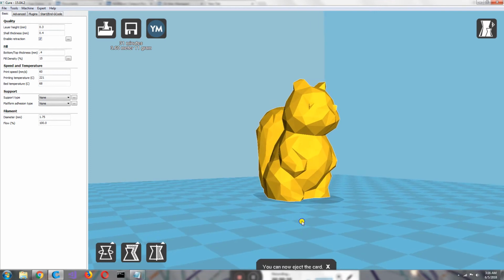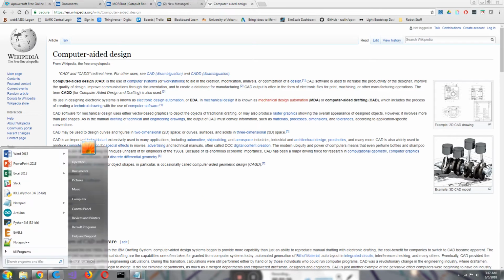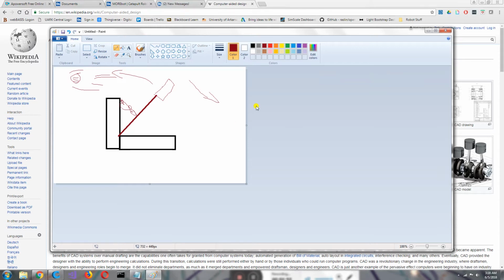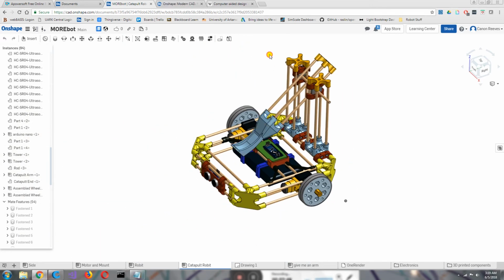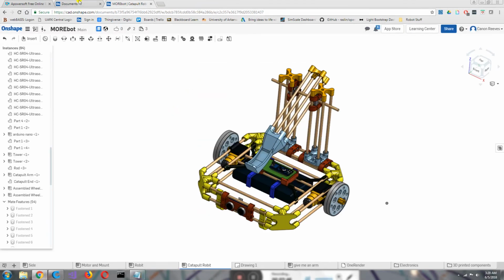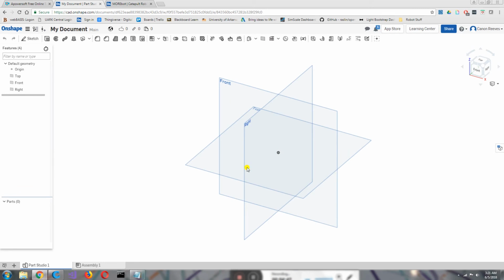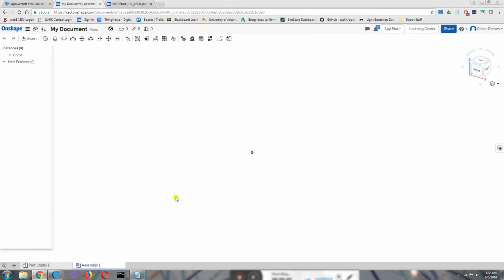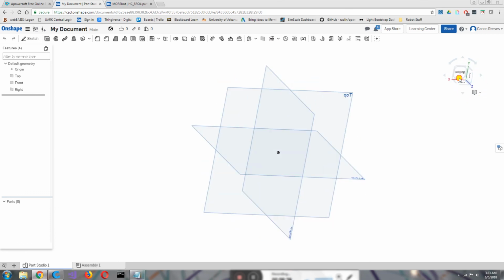Intro to CAD - Episode 1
This video discusses what CAD (Computer Aided Design) is, and what it's used for. It also talks about the specific CAD program that the rest of the videos in this series will be using, and that is Onshape.